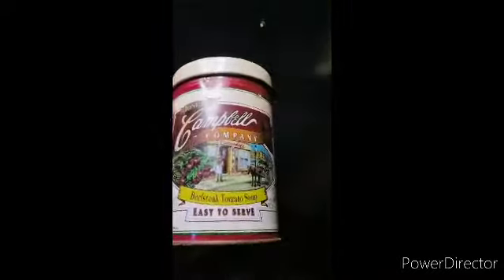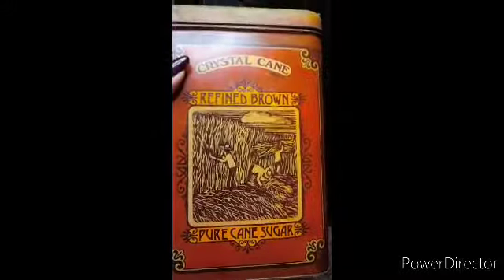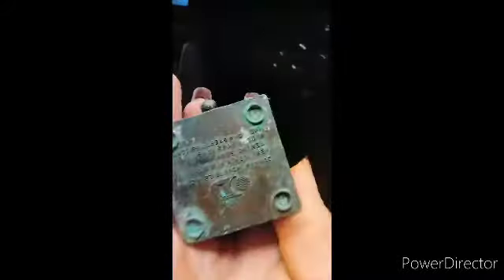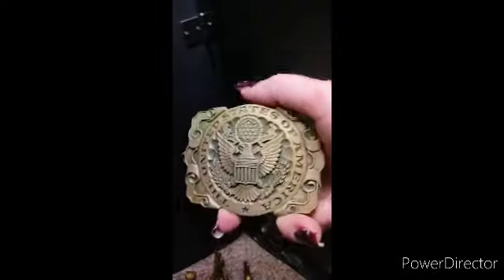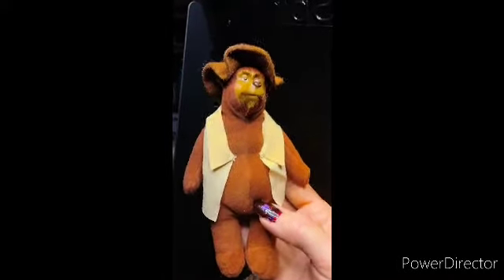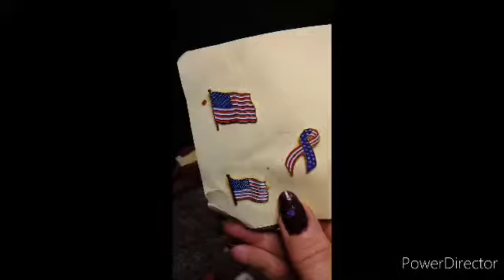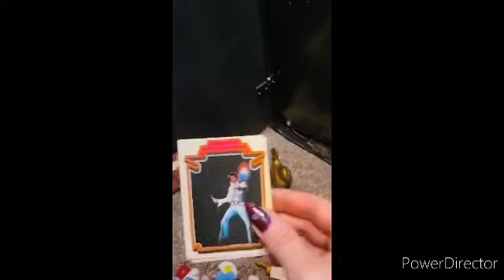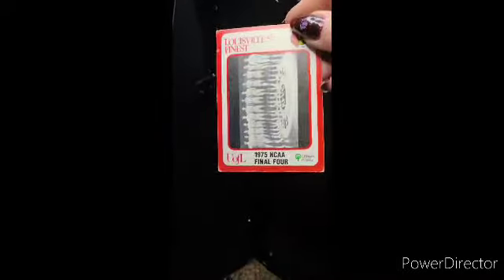Some vintage items i collect